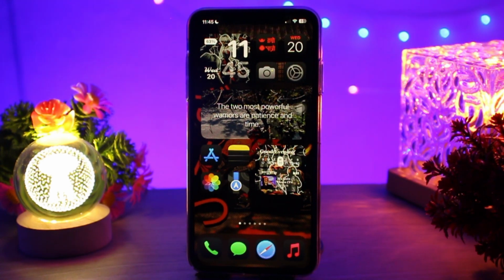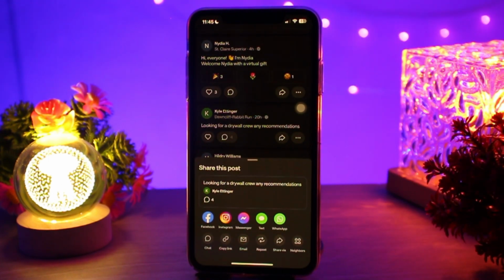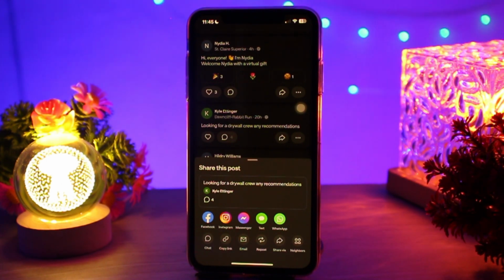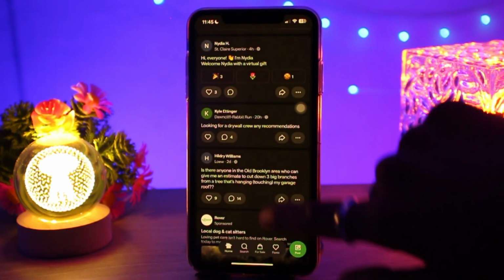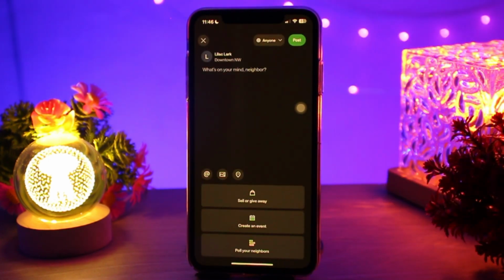How to Repost and Boost Visibility on Nextdoor - Here's How You Can Do It // 2025 Edition